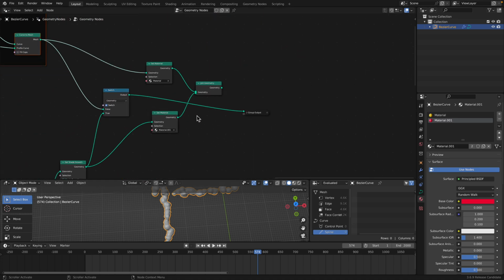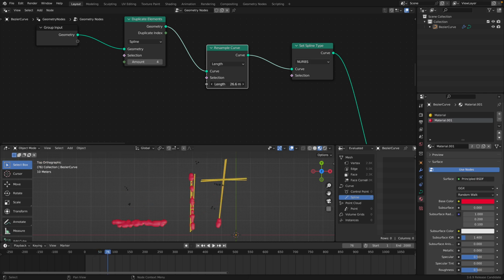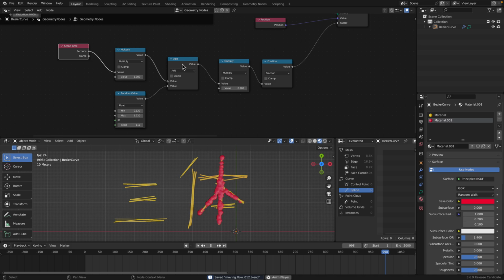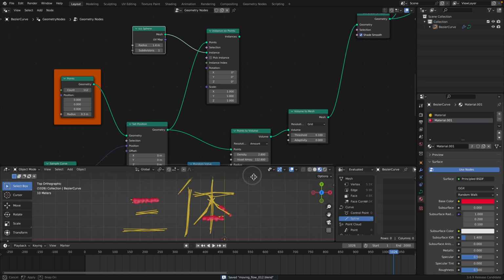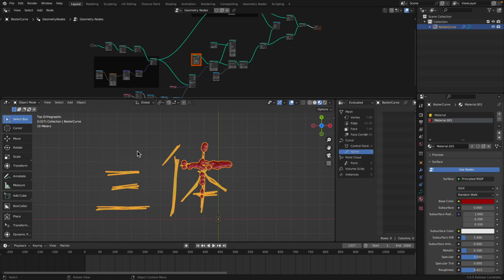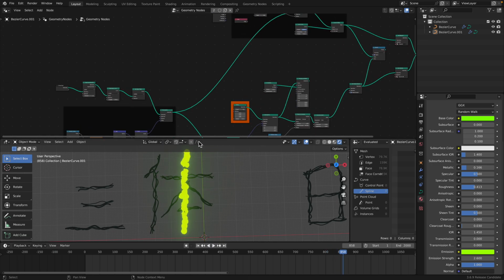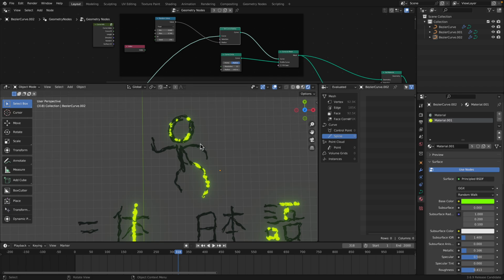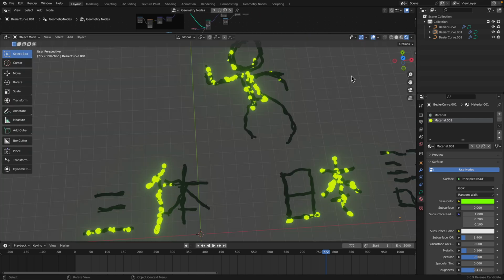LIVENODING Drawing Kanji Flows Using Geometry Nodes - Spaghetti and Flowing Tomato Sauce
In this episode, I am showing you how to turn Curve Strokes into multiple strokes and flowing fluid energy points along the curves. In the process of doing that I am also learning Kanji and Chinese Characters in writings in stroke orders

1. Draw Curves Kanji
2. Duplicate Curves, Resample Curves
3. Sample Curves Points in different times
4. Turn sampled points into volume and mesh
5. Set Materials.